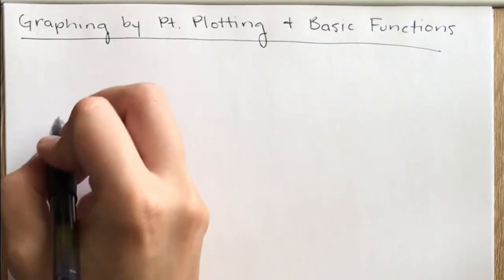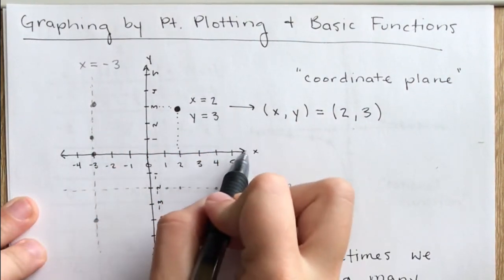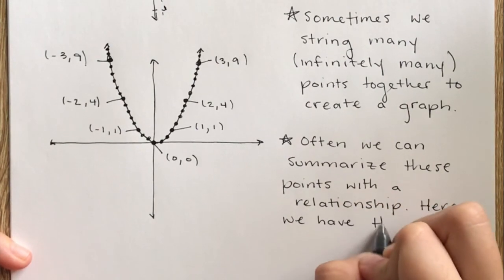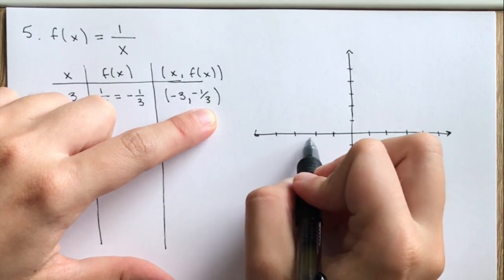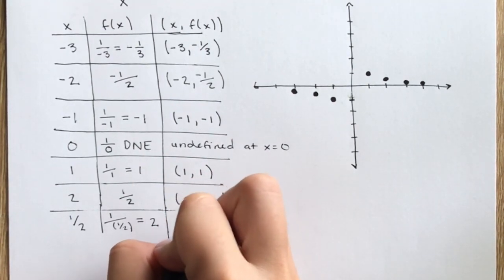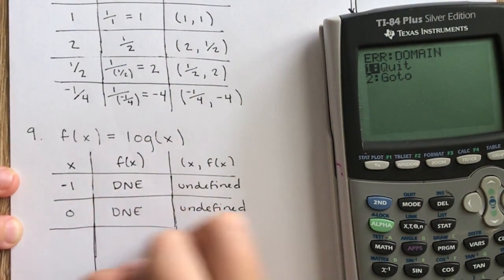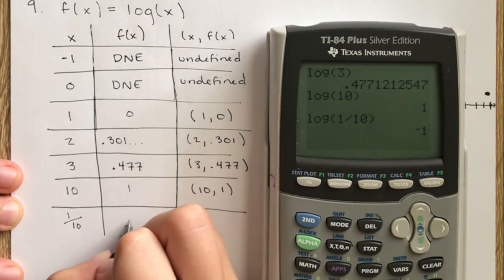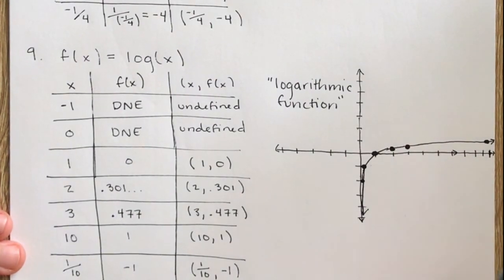Graphing by Point Plotting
Online lecture on Graphing by Point Plotting for Yvonne Chazal's Precalculus class.